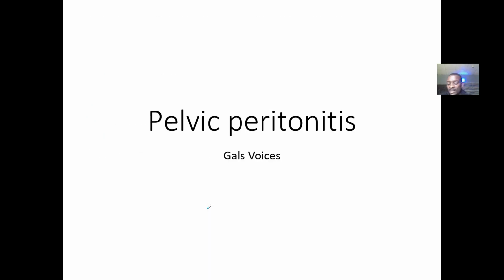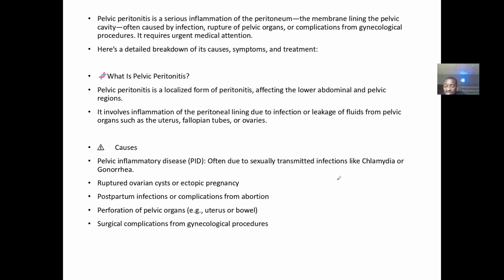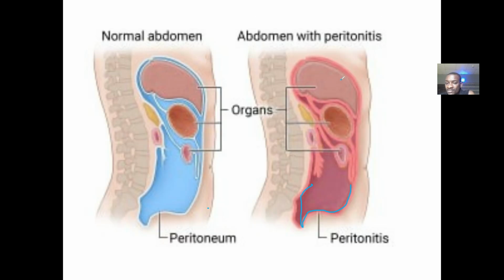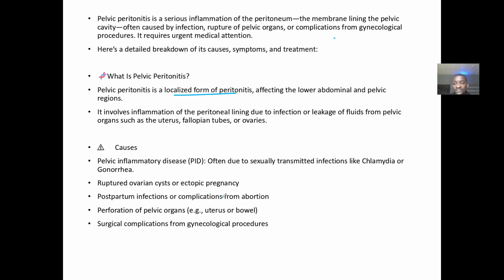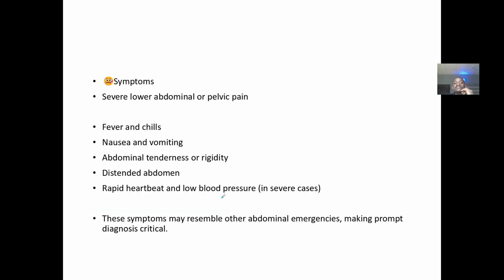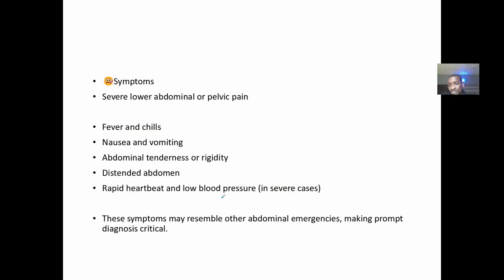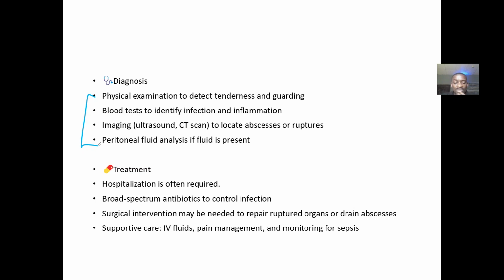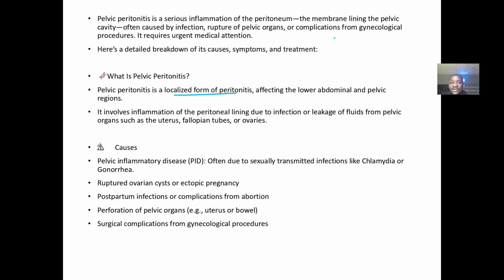Pelvic peritonitis; inflammation of peritoneum—membrane lining the pelvic cavity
Pelvic peritonitis is a serious inflammation of the peritoneum in the pelvic region, usually caused by bacterial infection from pelvic organs. It requires urgent medical attention due to the risk of life-threatening complications.

Here’s a detailed overview of pelvic peritonitis:

🧠 What Is Pelvic Peritonitis?
Pelvic peritonitis is a form of secondary peritonitis, where the inflammation is localized to the pelvic portion of the peritoneum. It typically results from infections or ruptures in pelvic organs such as the uterus, fallopian tubes, ovaries, or appendix.

⚠️ Causes
Pelvic inflammatory disease (PID): Often due to sexually transmitted infections like Chlamydia trachomatis or Neisseria gonorrhoeae.

Ruptured ectopic pregnancy: Can release blood and infectious material into the pelvic cavity.

Perforated appendix or bowel: Spillage of intestinal contents into the peritoneal cavity.

Post-surgical or post-abortion complications: Especially if sterility protocols are breached.

Tuberculosis: Rarely, pelvic TB can cause chronic peritonitis.

🔍 Symptoms
Severe lower abdominal or pelvic pain

Abdominal tenderness and guarding

Distended abdomen

Vaginal discharge (if related to PID)

Painful urination or bowel movements

These symptoms can escalate quickly, leading to sepsis or shock if untreated.

🧪 Diagnosis
Physical examination: Reveals tenderness, rebound pain, and rigidity.

Blood tests: Elevated white blood cell count and inflammatory markers.

Imaging: Ultrasound or CT scan to identify abscesses, fluid collections, or organ rupture.

Laparoscopy: May be used for direct visualization and treatment.

💊 Treatment
Hospitalization: Often required for IV antibiotics and monitoring.

Broad-spectrum antibiotics: Targeting aerobic and anaerobic bacteria.

Surgical intervention: To drain abscesses or repair ruptured organs.

Supportive care: IV fluids, pain management, and monitoring for complications.

🛡️ Prevention
Prompt treatment of pelvic infections

Safe sexual practices to reduce STI risk

Proper sterilization during gynecological procedures

Early diagnosis and management of ectopic pregnancies